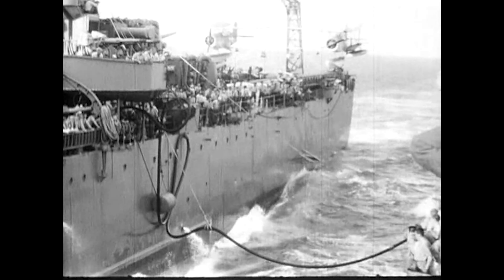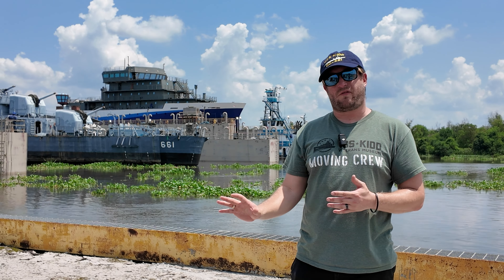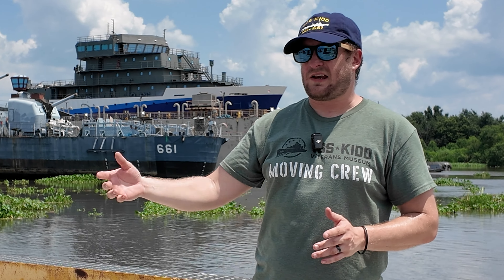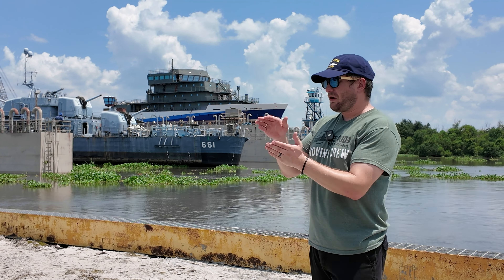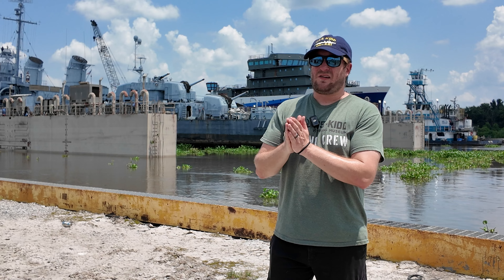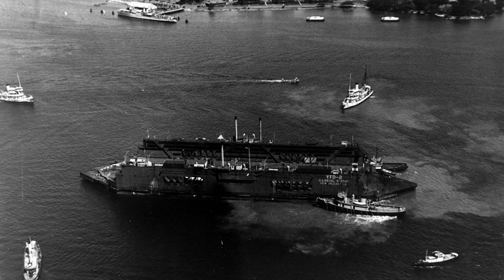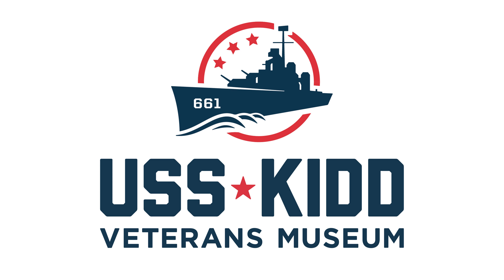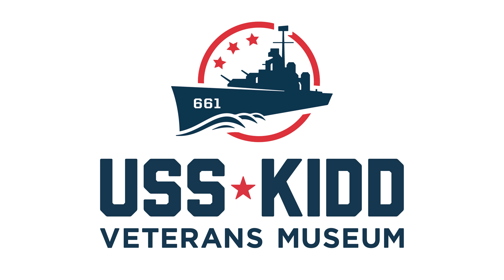Floating Drydocks: Purpose, History, and How They Work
Filmed as the USS KIDD was raised in her drydock, Elijah uses KIDD to illustrate the process of drydocking a ship. He also outlines the history of mobile drydocks from 1900 through WWII.

0:00 Overview
0:23 What is a floating drydock?
0:55 Logistics in WWII
1:55 Invention of drydocks in early 1900s
2:24 Purpose
2:56 How do they work?
4:01 How are they transported to the middle of the ocean? Power source?
4:53 Crew
6:00 Development
10:16 What if the U.S. didn't use floating drydocks in WWII?
10:33 Watch KIDD go through the process via previous live streams

The USS KIDD Veterans Museum is a non-funded state agency that receives no regular state or federal funding.